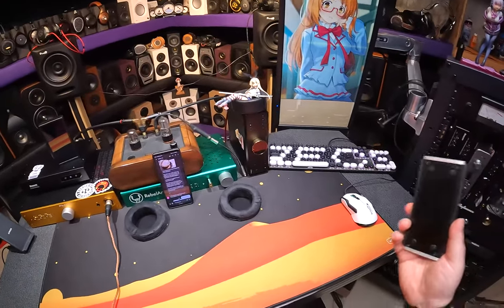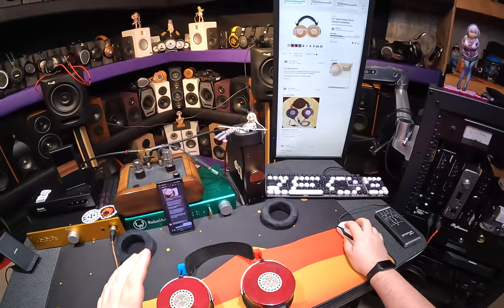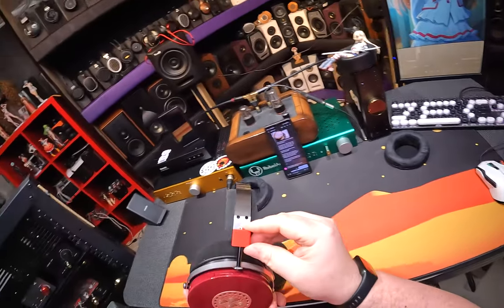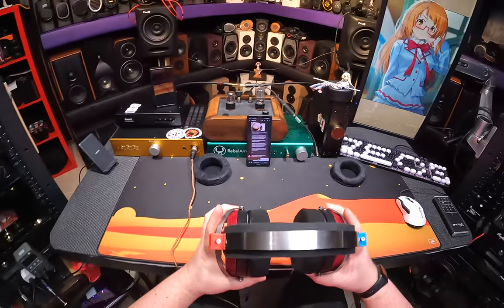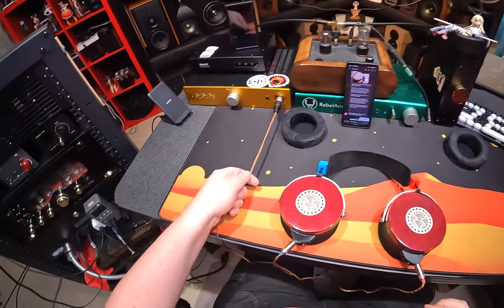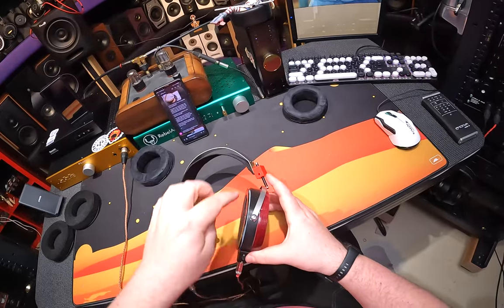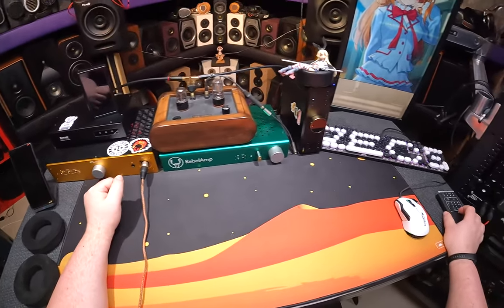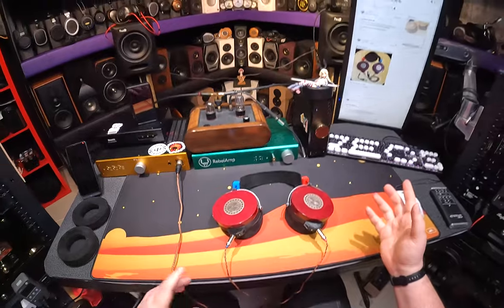🟩SJY Artisan Quick Status Update || Z-Reviews